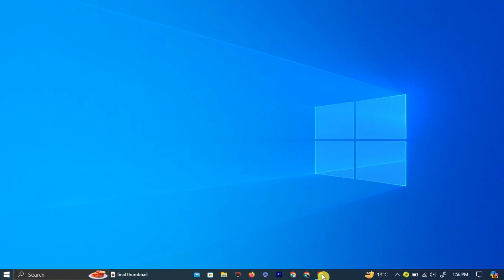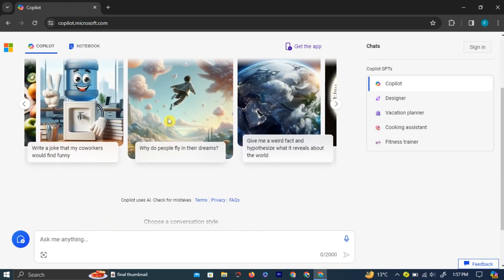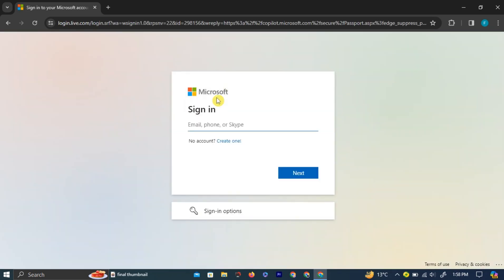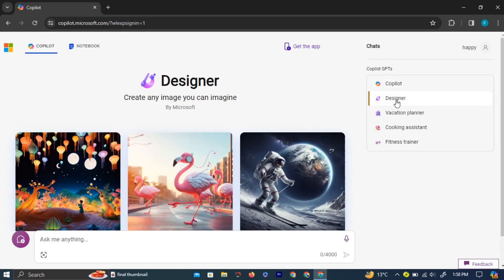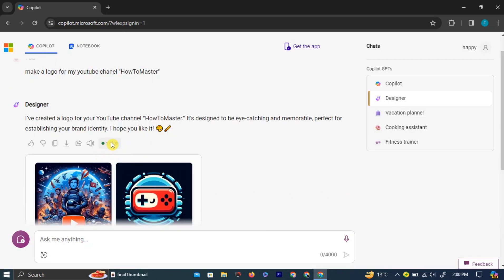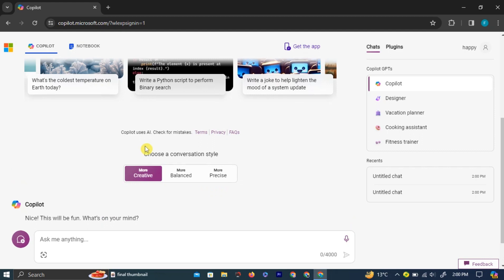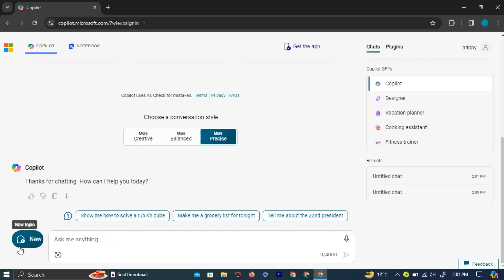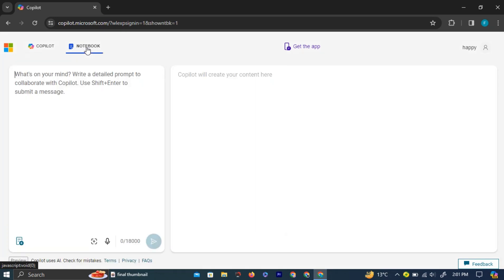Bing CoPilot: How to Use as Beginner (2024 Update)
Dive into the world of Bing CoPilot with confidence using our comprehensive beginner's guide featuring the 2024 update. Whether you're new to AI assistants or looking to enhance your digital interactions, this tutorial will walk you through the basics of using CoPilot effectively. From conducting searches to accessing personalized recommendations, we'll cover everything you need to know to navigate your digital experience with ease. Join us and unlock the full potential of Bing CoPilot as a beginner!